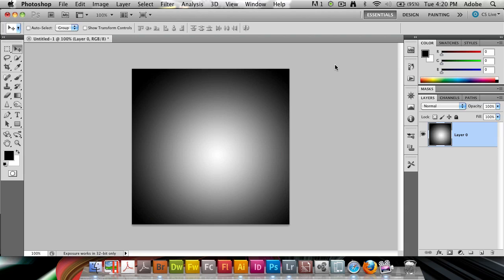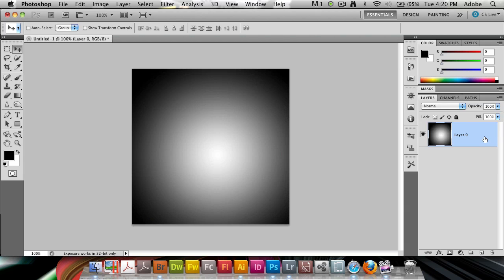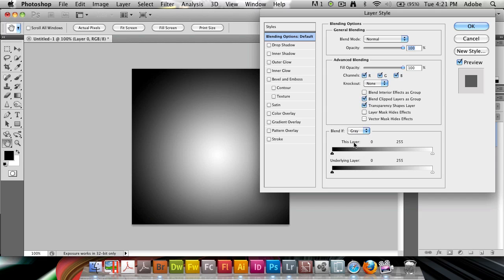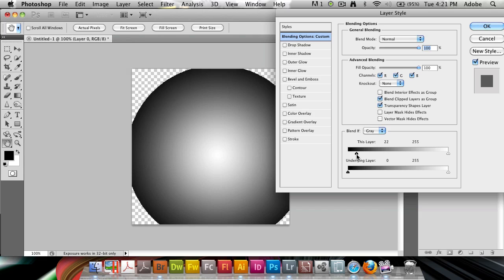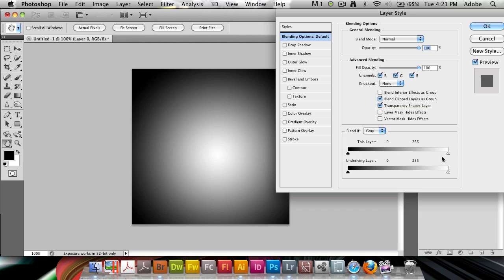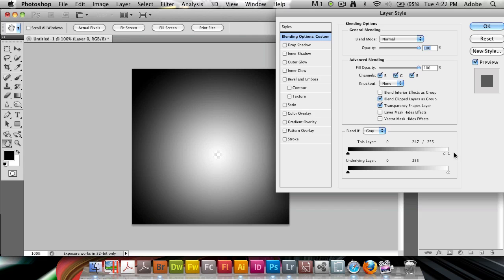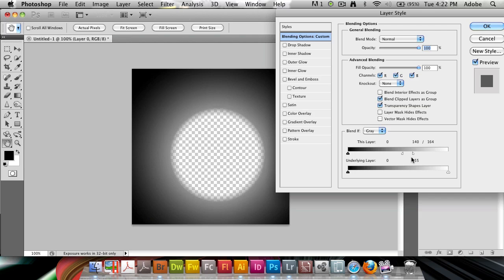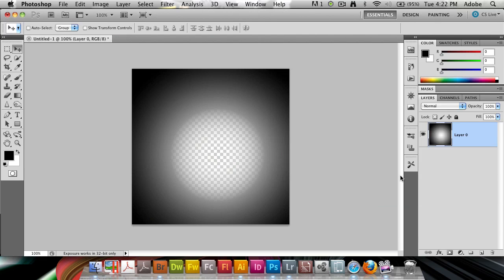Blending with the Blend-If Sliders in Adobe Photoshop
When you want to blend two images together, it can sometimes be smart to use the Blend-If sliders that are available in the Blending Options as these can control not only the current layer but also the layer below it.